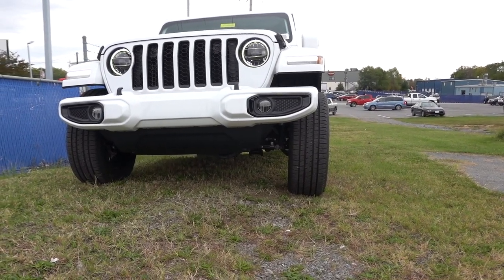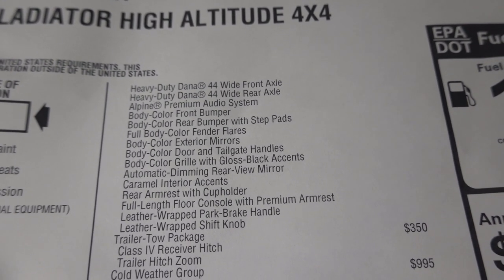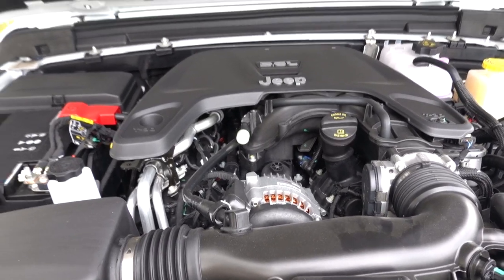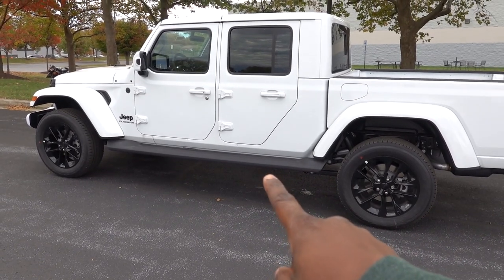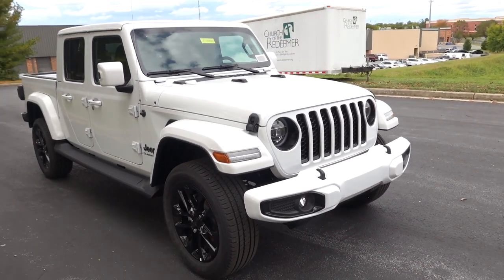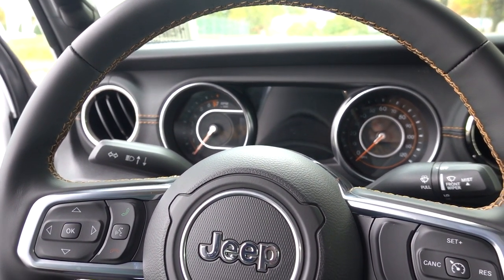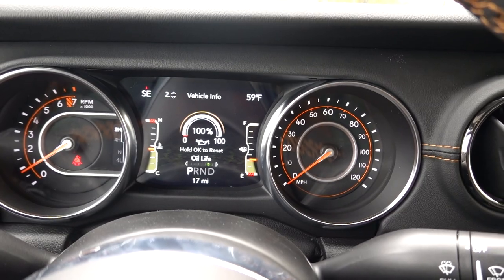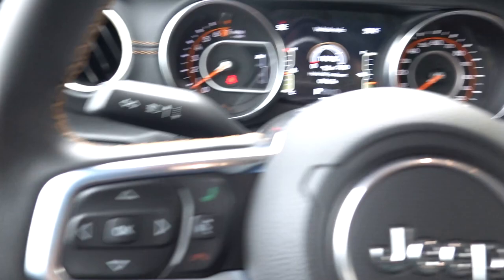The 2021 Jeep Gladiator High Altitude Is The Most Expensive Trim | Is The Diesel Worth It???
This is my 3rd Review for the Jeep Gladiator and one thing you will learn about this brand is they have a trim level for everyone.

Big Thanks to Tate Chrysler in Frederick, MD!

Other Trims:
Sport
Willys Sport
Sport S
Willys
80TH Anniversary
Overland
Rubicon
Mojave
High Altitude